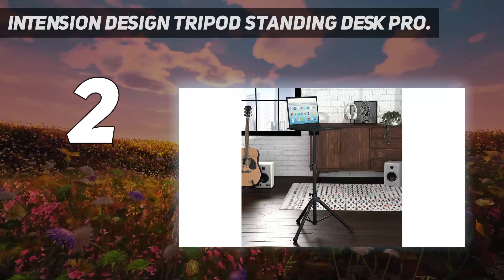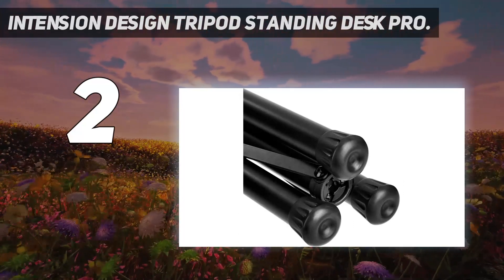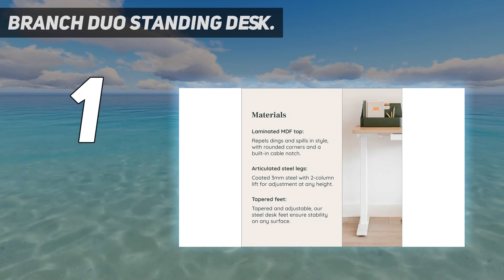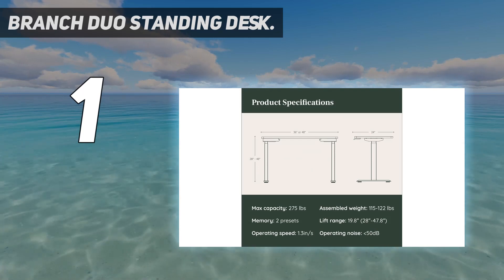Top 5 Best Standing Desks in 2024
Here is the Updated Prices of the Best Standing Desks in 2023!

Things that we mentioned in this video:
1. Branch Duo standing desk. - B0C3WTVZRX
2. Intension Design Tripod Standing Desk Pro. - B07T9NM5QR
3. Flexispot Standing Desk (48 inches x 20 inches). - B07H2W9Y3W
4. Branch Duo standing desk (compact). - B0C3WTVZRX
5. Progressive L-shaped desk. - B08HNCGRRB